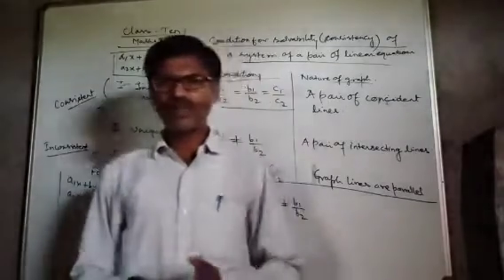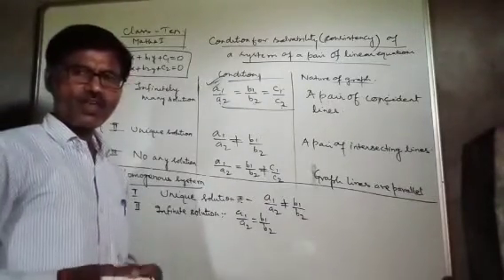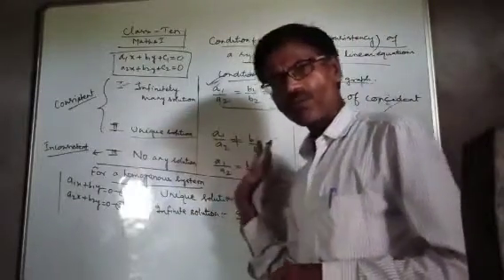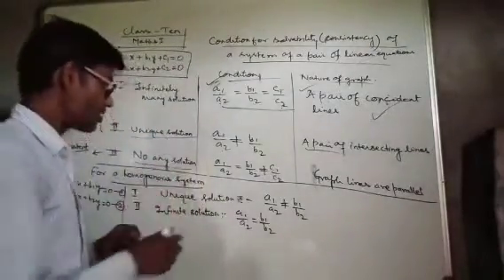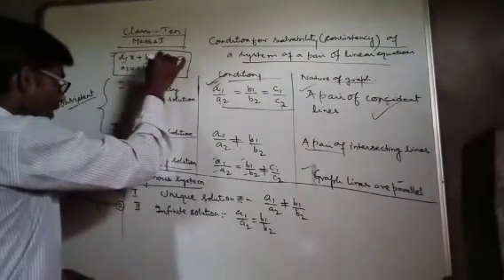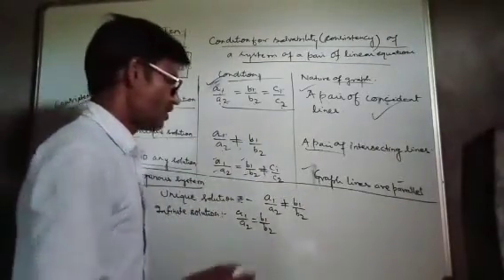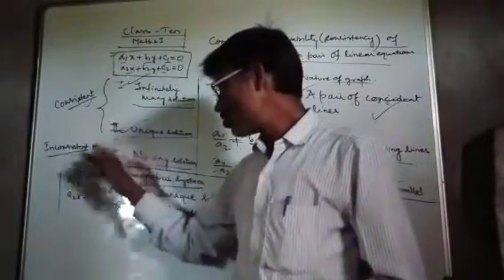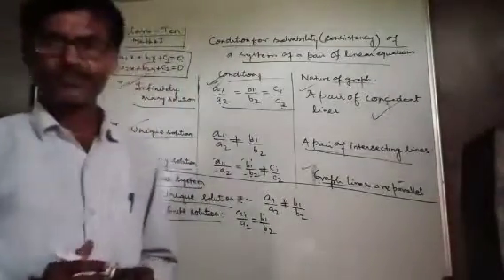Ten maths1st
Condition for sovability of linear equations in two varriables.